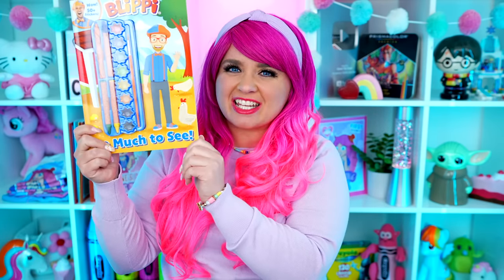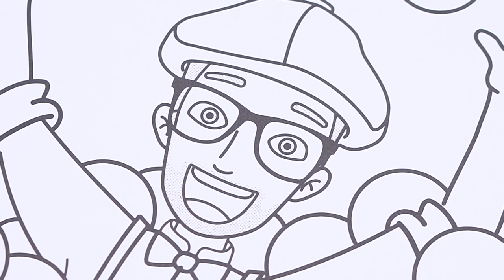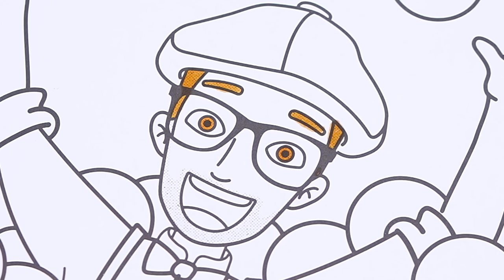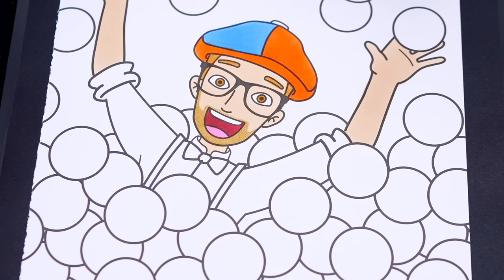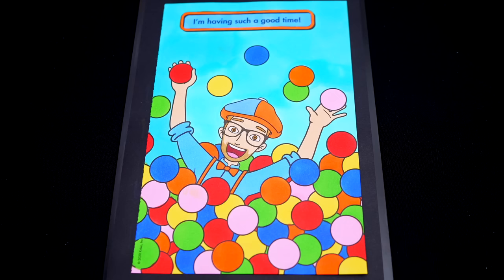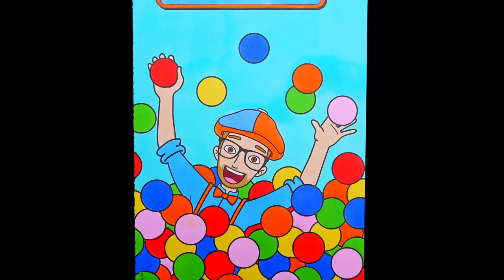Coloring Blippi in the Ball Pit Coloring Page | Ohuhu Art Markers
Hey everyone, and welcome to Coloring With Kimmi The Clown! Today I'm going to color in my "Blippi" coloring book! Watch me color a picture of Blippi playing in a ball pit using Ohuhu colored paint markers! I had so much fun coloring in this awesome book and watching my picture come to life! Great book for people who love coloring, drawing, painting or being artistic! HAVE A COLORFUL DAY!!! ☺️